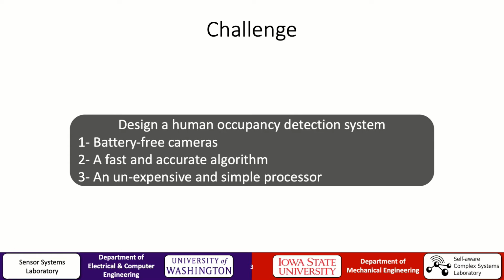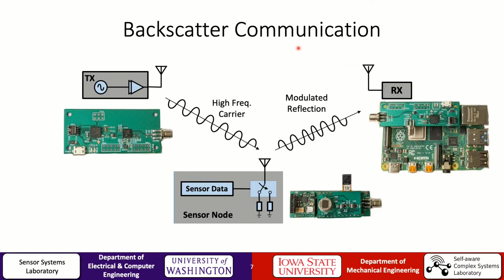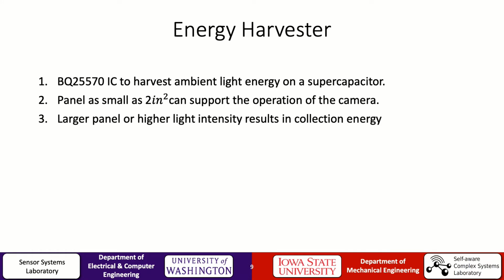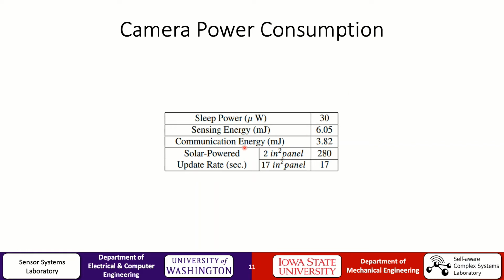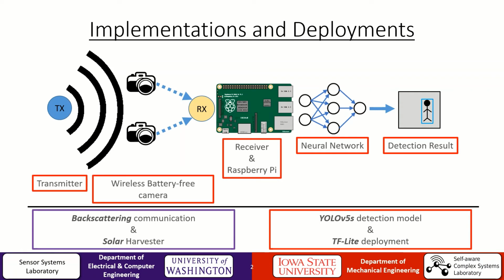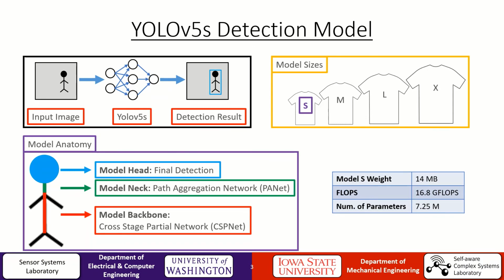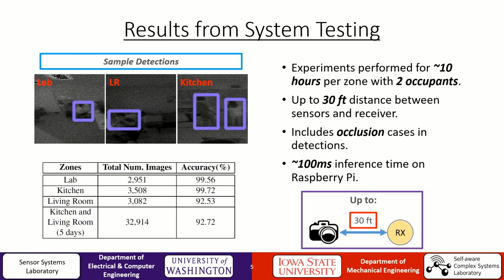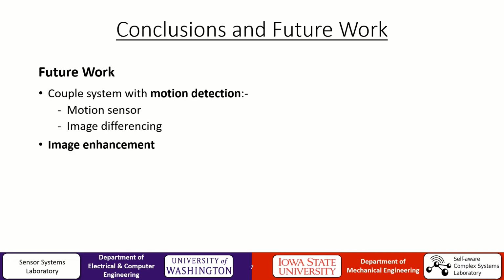EMDL 2021 - Battery-Free Camera Occupancy Detection System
5th International Workshop on Embedded and Mobile Deep Learning Workshop co-located with ACM MobiSys 2021June '21 - Virtual